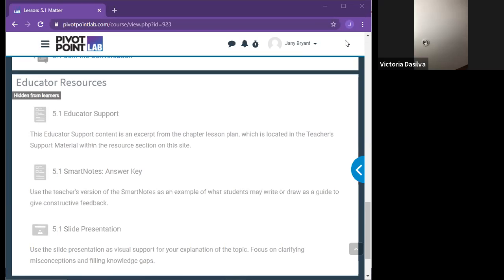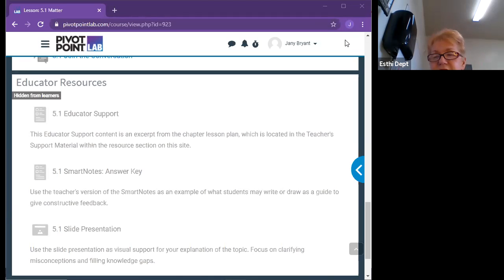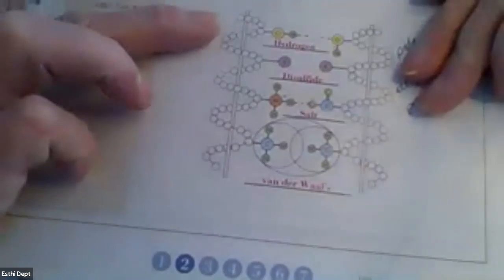03-17-2021 Cosmo theory